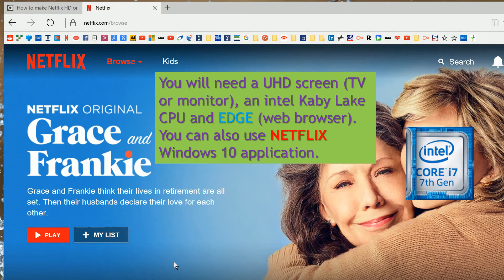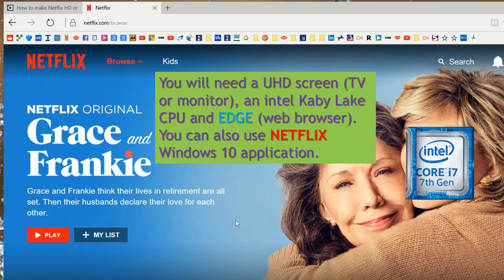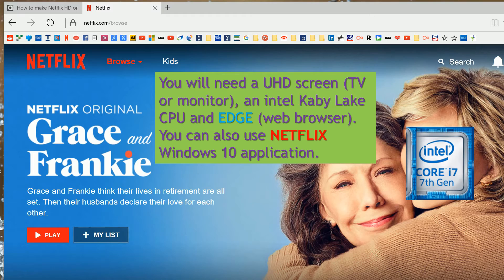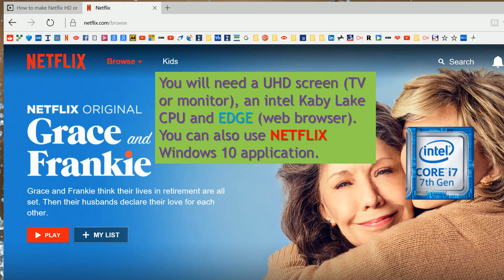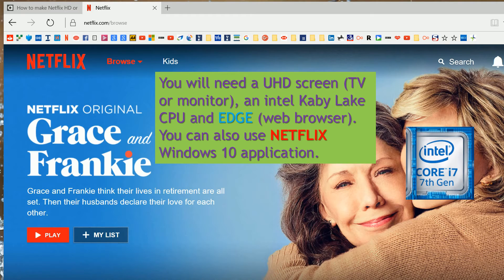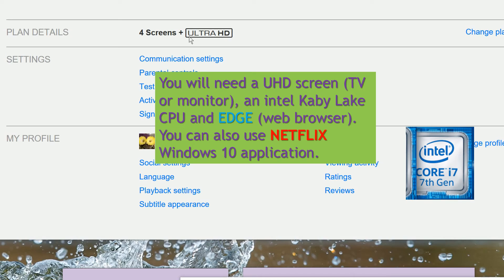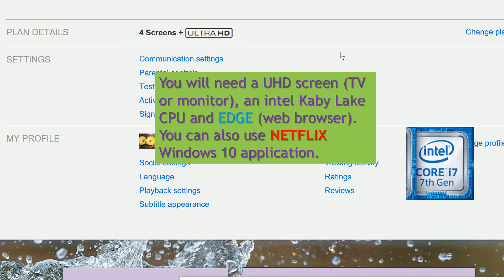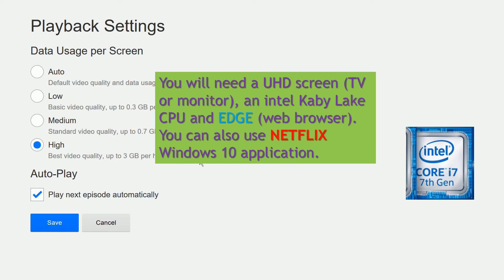Netflix UHD 4K on a Windows 10 PC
This now works for some AMD and NVIDIA GPUs.

How to get  Netflix UHD 4K on a Windows 10 PC
You will need a UHD screen (TV or monitor), an intel Kaby Lake CPU and EDGE (web browser). You can also use NETFLIX Windows 10 application.